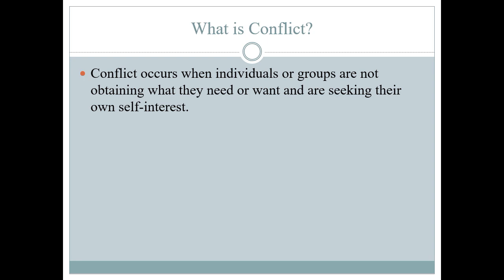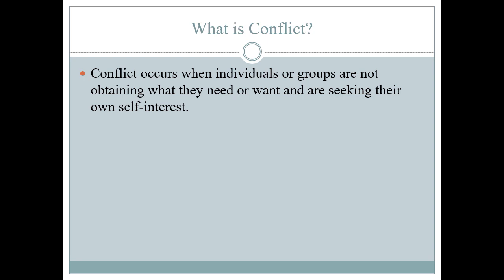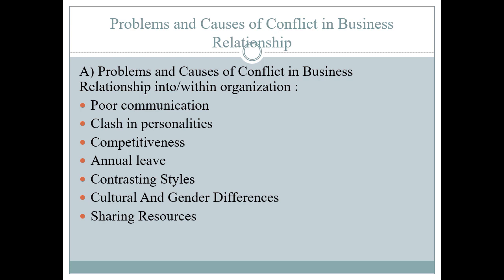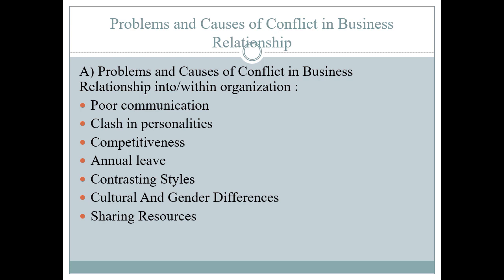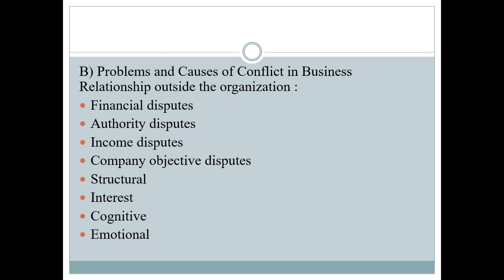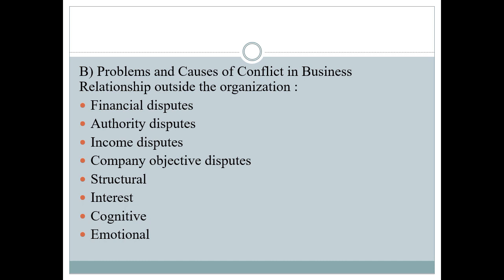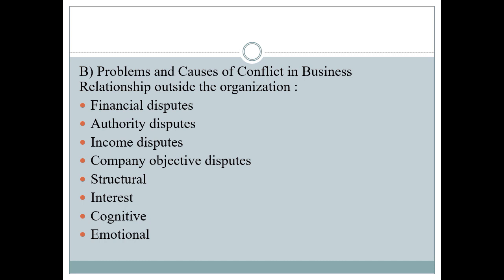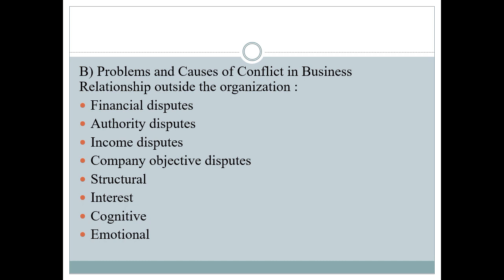Lecture No 5 B Voc III FMS Relationship Management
Problems and Causes of Conflict in Business Relationship